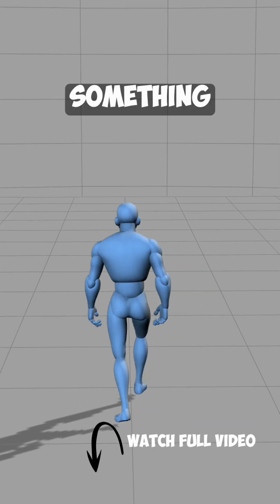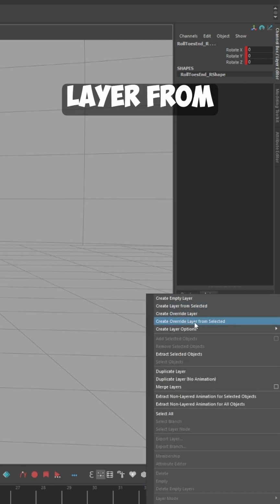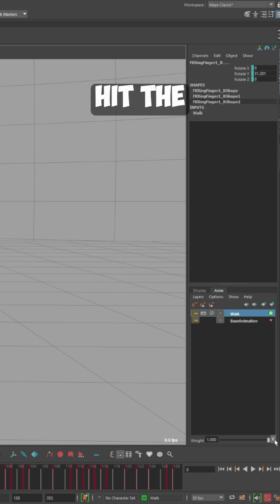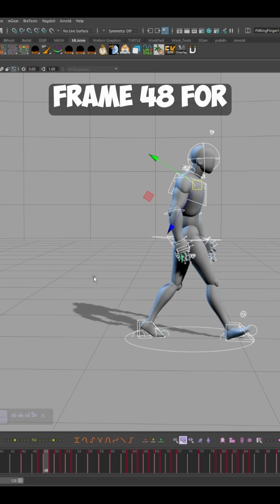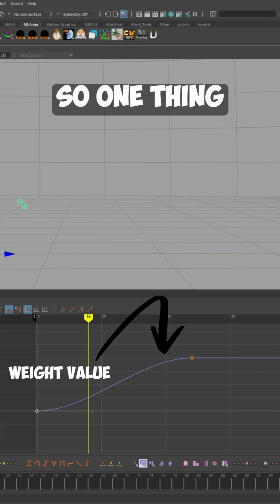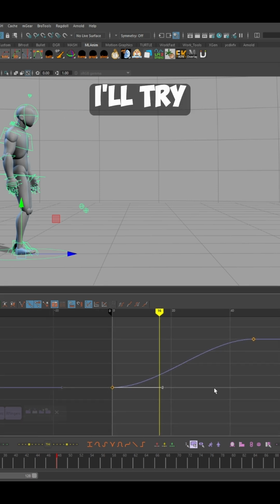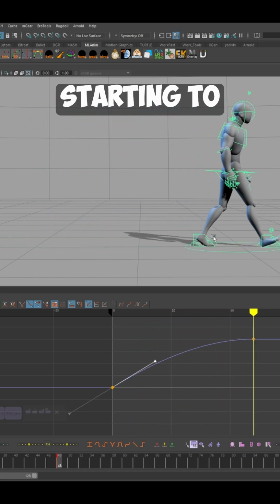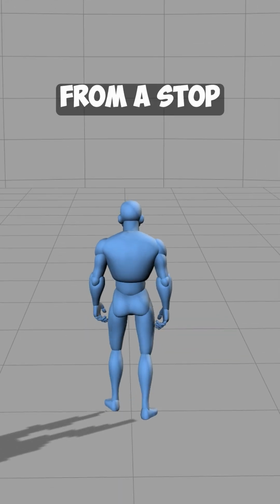Creating Transition Animations for Games: Maya Animation Tip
Quick Maya animation tip on how to use Animation Layers to create transition animations for games.